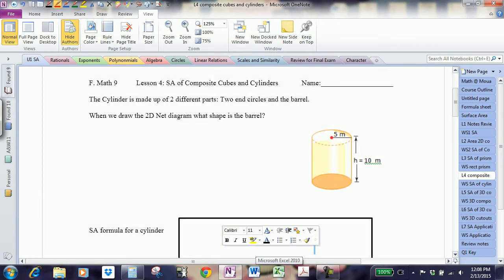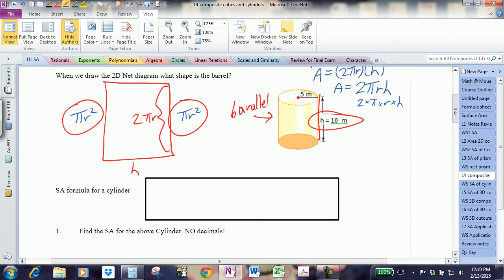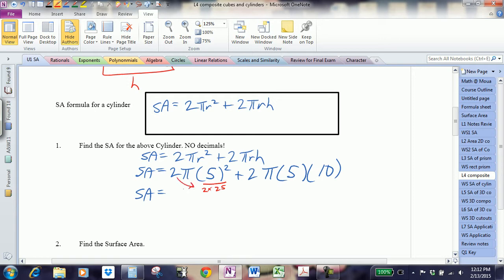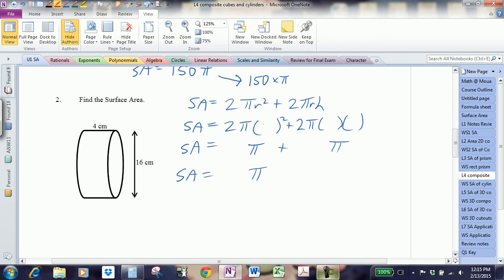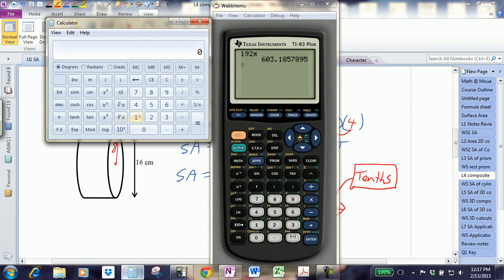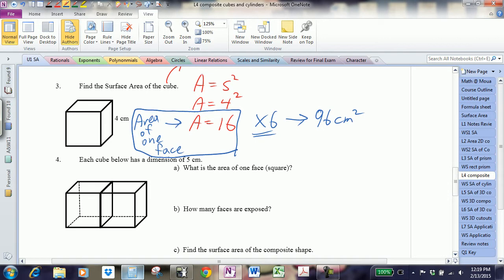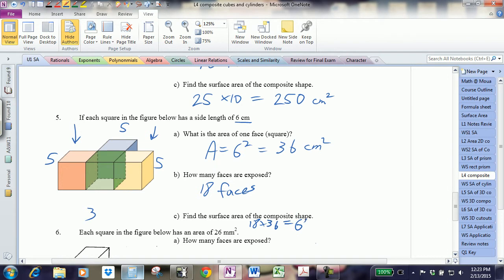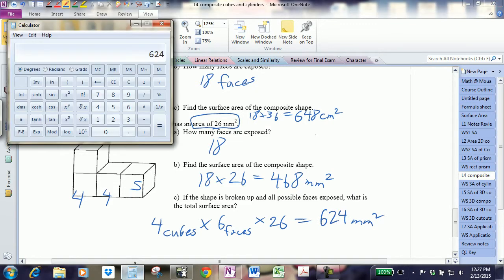U1L4 Composite cubes and cylinders